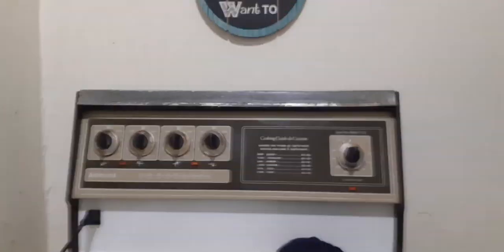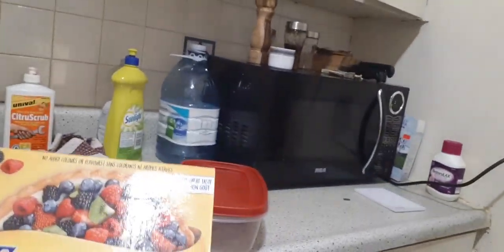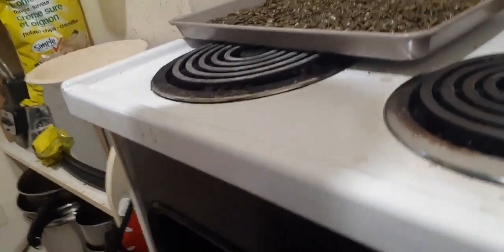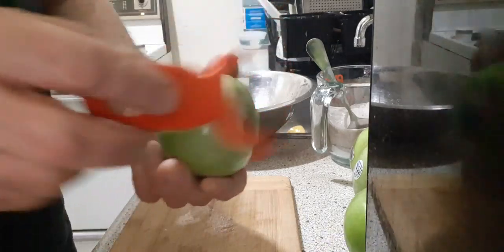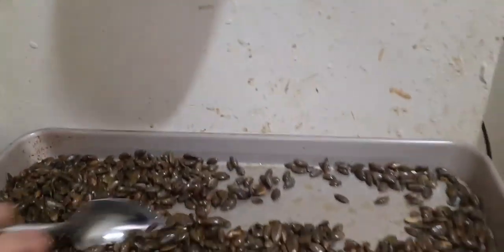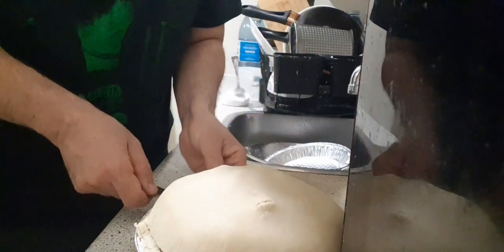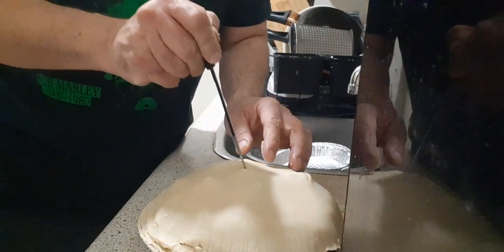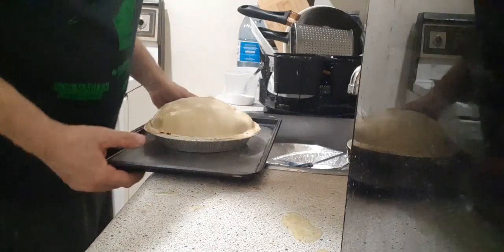Home Cookin' on Dec 1st, 2019. Best and easiest Apple Pie recipe in the World Today!